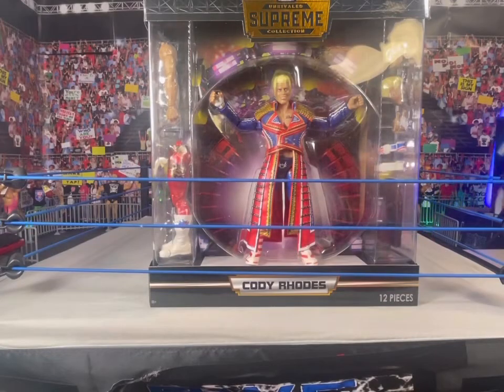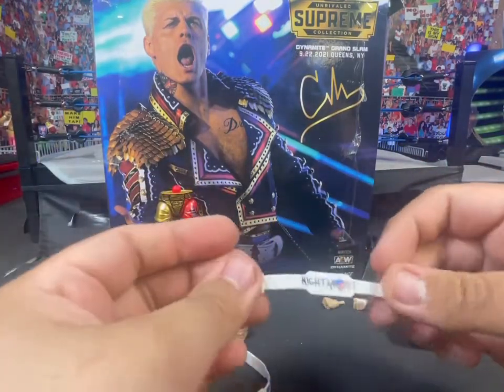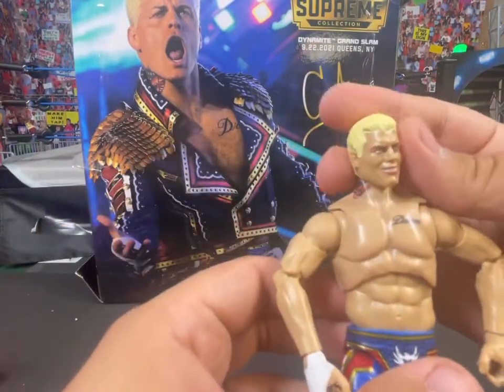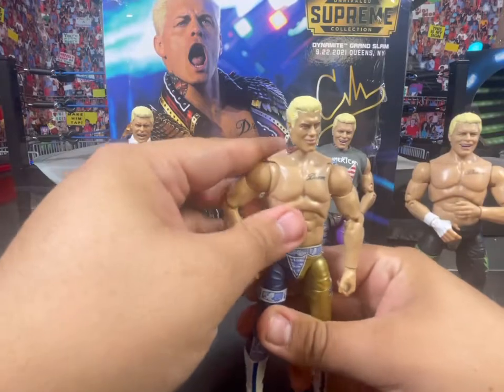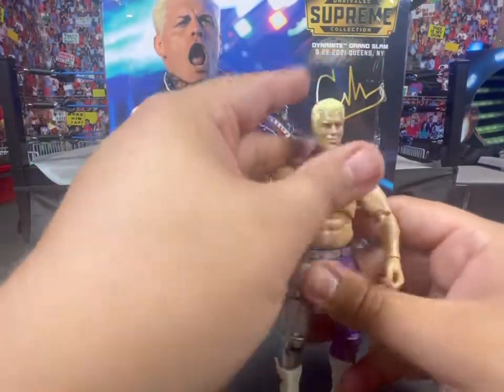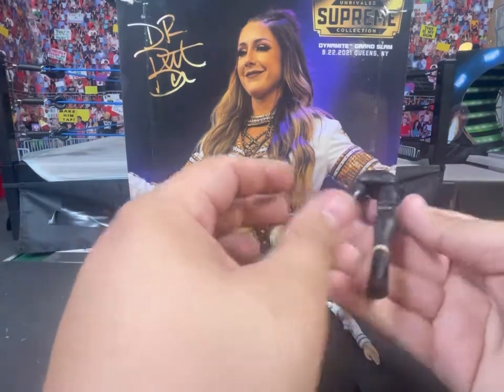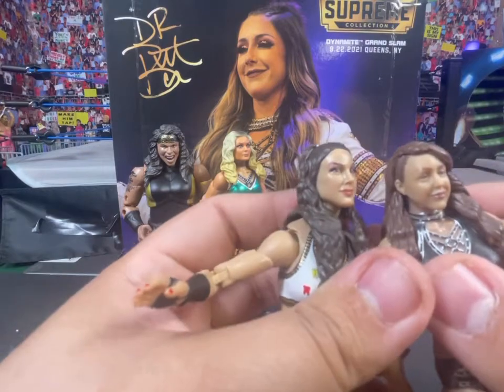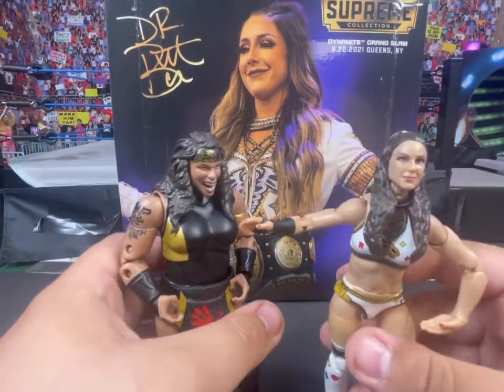Aew supreme 1 Cody Rhodes and Britt Baker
We go over the Fairly new supreme wave one Cody and Britt.